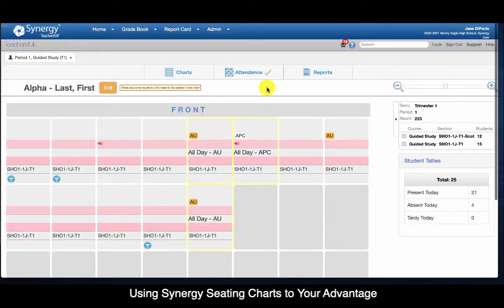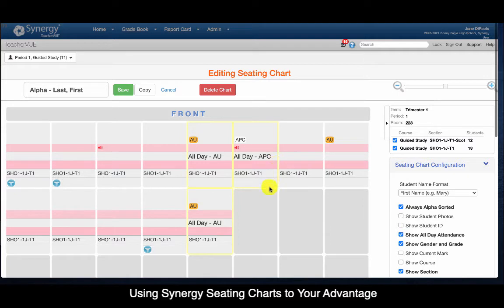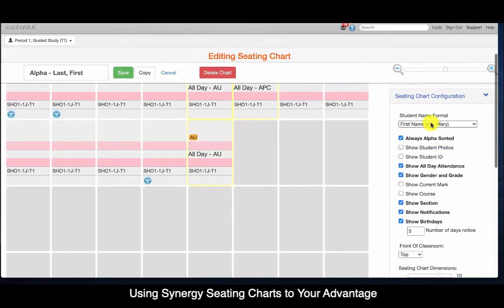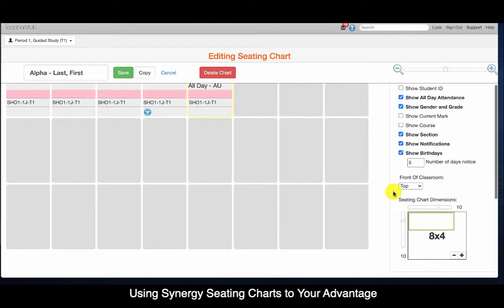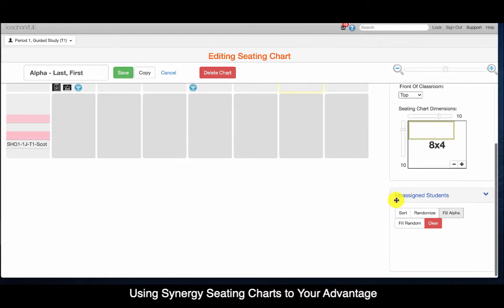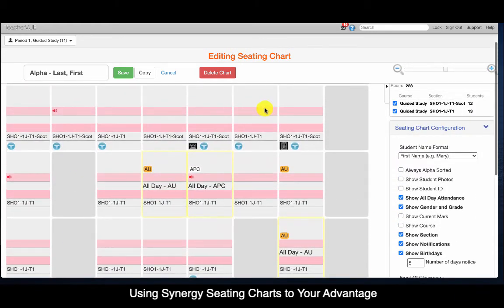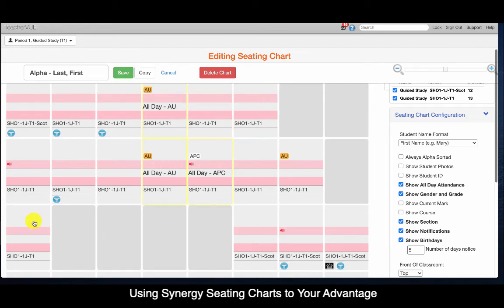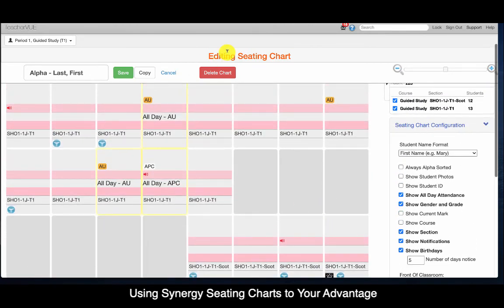Using Synergy Seating Charts to Your Advantage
Let’s get super basic this week and look at how to arrange your seating/attendance chart in Synergy to work FOR you instead of driving you nuts. Even if you’ve been using Synergy since the beginning, this quick video still might be helpful.

I'd love to know more about how my videos are supporting your needs.